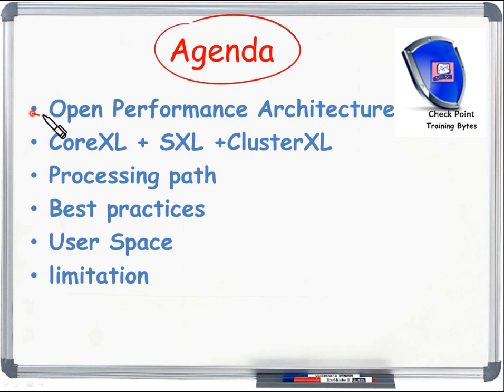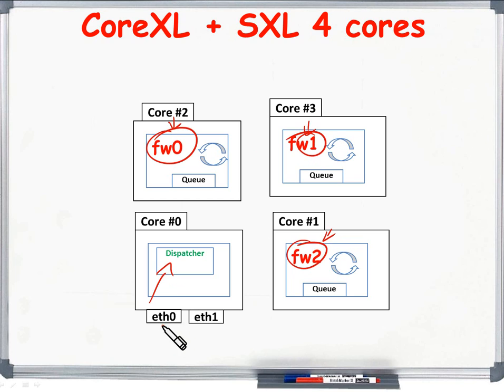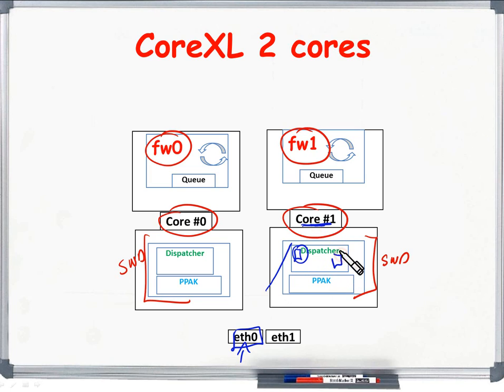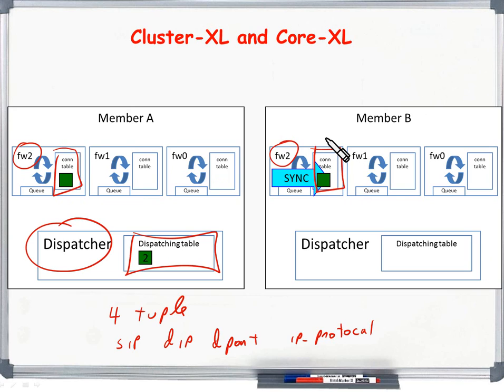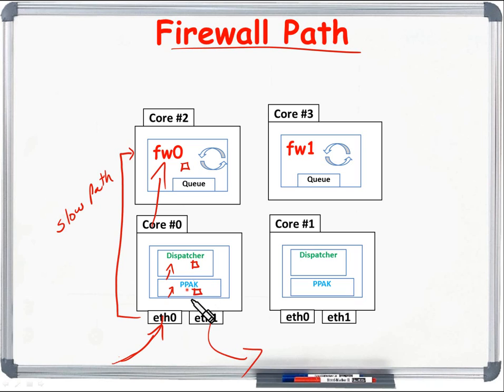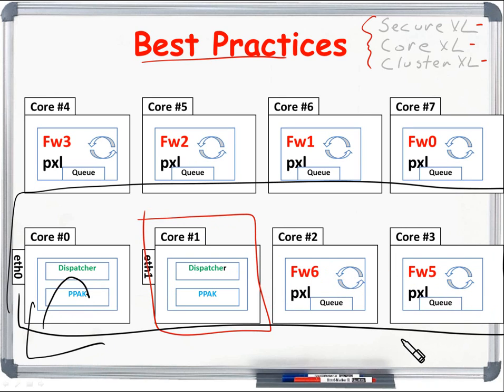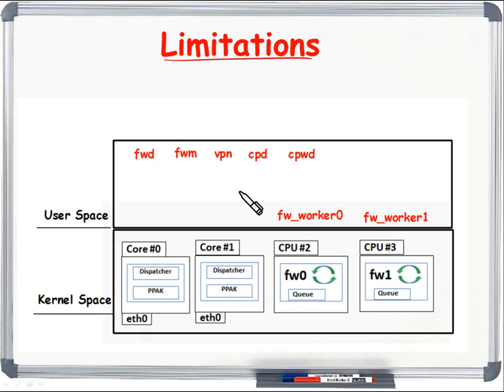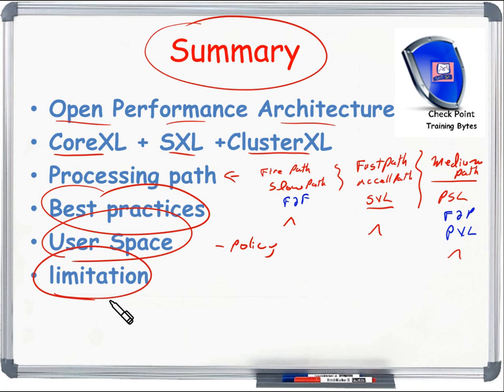Understanding Check Point CoreXL Part 2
A lecture on advanced concepts , with coreXL, SecureXL and ClusterXL